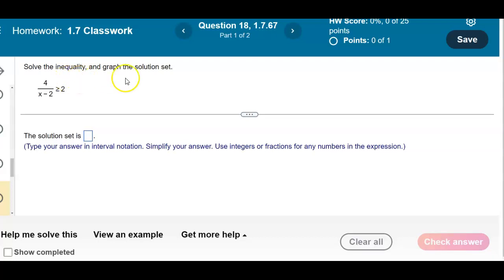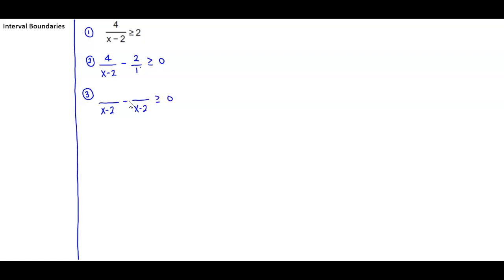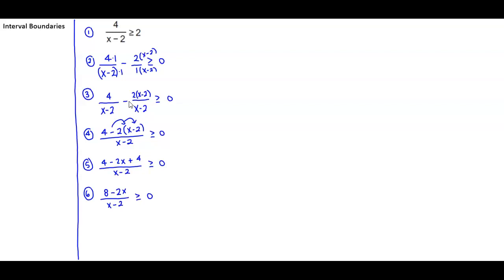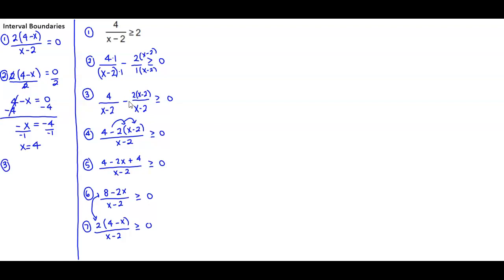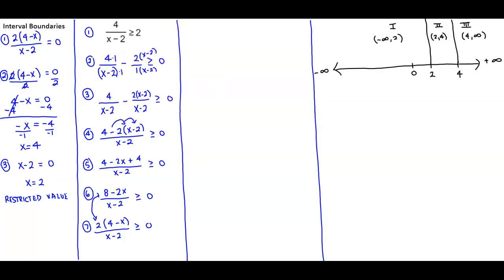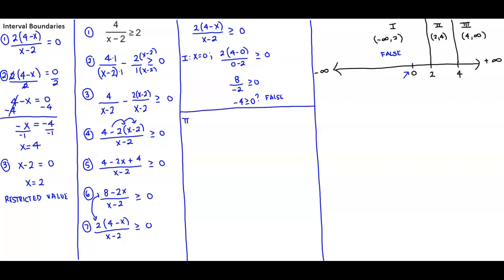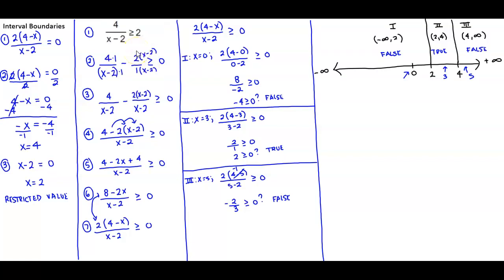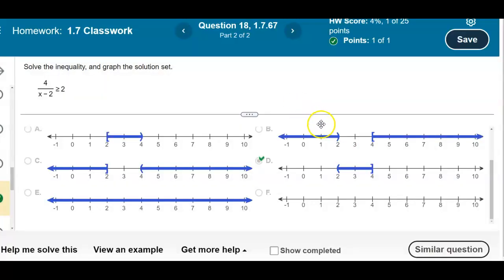Math 12 1.7.67 Solve the rational inequality. Write the solution set in interval notation.